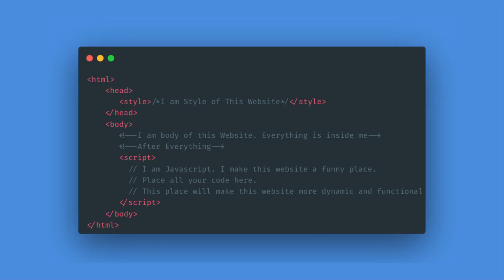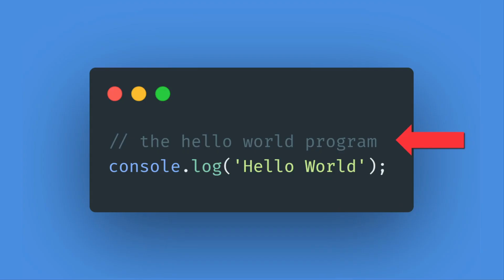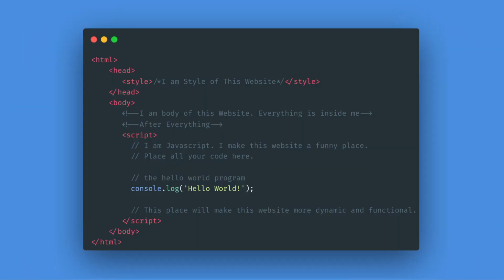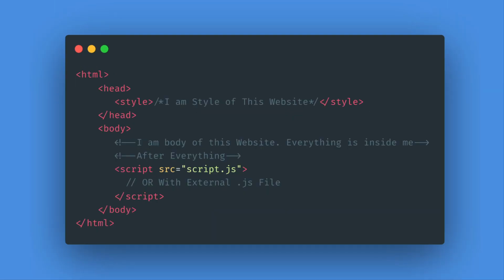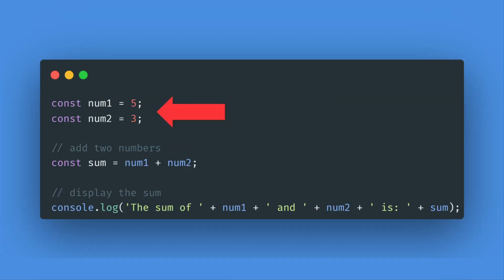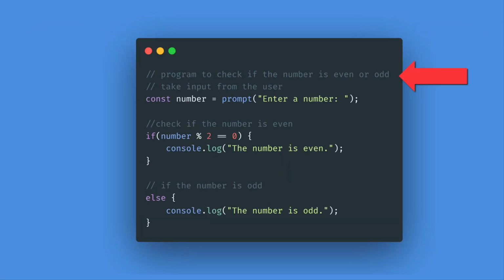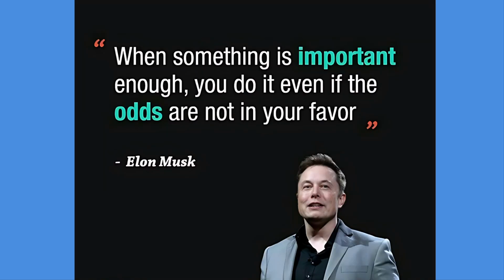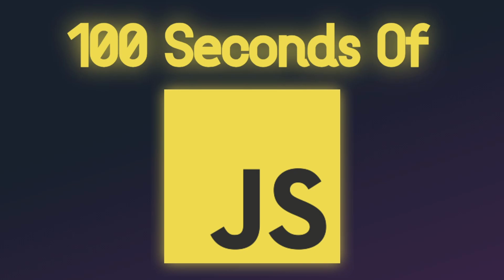Learn JavaScript in 2 minutes.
JavaScript is a high level dynamic scripting language famously used for building websites and "making web pages alive". It was created in 1995 by Brendan Eich. JavaScript was created to make websites interactive, it is currently used to:
1. To develop mobile apps in React, Native or Ionic
2. Desktop apps in Electron, NodeGUI or NW.js
3. Do Back-end or server-side web development in Nodejs
and to develop browser-based games.

🕖 CHAPTERS
0:00 About JavaScript
0:14 Who Made JavaScript and When?
0:30 What JavaScript is Used For?
0:48 Getting Started
0:58 First Hello world Program in JavaScript.
1:08 How to Implement JavaScript in HTML.
1:18 Adding 2 Numbers in JavaScript
1:30 Check If a Number is Odd or Even in JavaScript.

🔗 RESOURCES
JavaScript Tutorial

What is Javascript? A Really Brief Explanation. | Medium.com

🎶 TRACKLIST (IN THE ORDER THEY APPEAR IN THE VIDEO)
The Fearless Flyers - Assassin

🔖 TOPICS COVERED
- What is JavaScript programming language used for?
- How to learn JavaScript programming language?
- Advantages of JavaScript programming language
- When was JavaScript programming language released?
- Who made the JavaScript programming language?
- JavaScript programming basics
- Introduction to JavaScript programming language
- What is JavaScript programming language?
- Why JavaScript programming language was developed?
- JavaScript frameworks and tools
- JavaScript Tutorial
- Add 2 numbers in JavaScript
- Take input in JavaScript
- Print message to console in JavaScript
- Check if a number is odd or even in JavaScript

🖥 MY EQUIPMENT
iBall Piano 430 USB Hub
Logitech MK215 Wireless Keyboard and Mouse Combo
Zebronics 21.5 inch (54.6cm) LED Monitor

🎥 CHECK OUT OTHER VIDEOS YOU MAY LIKE